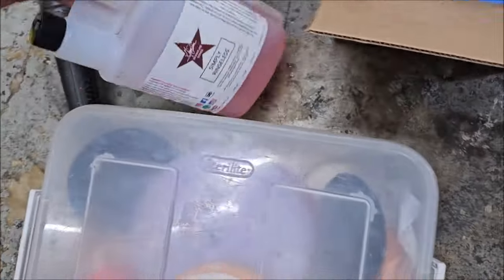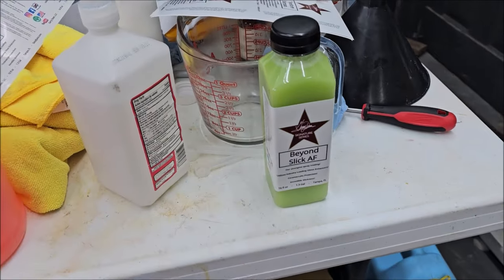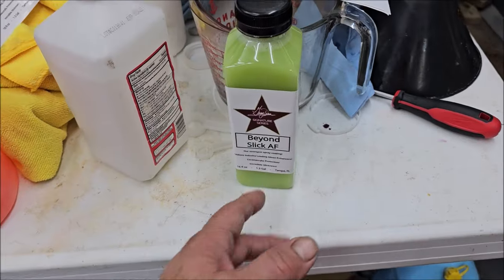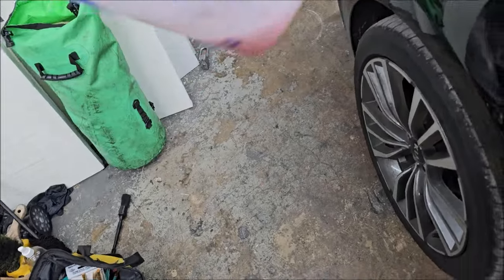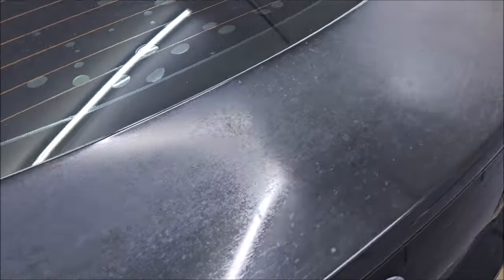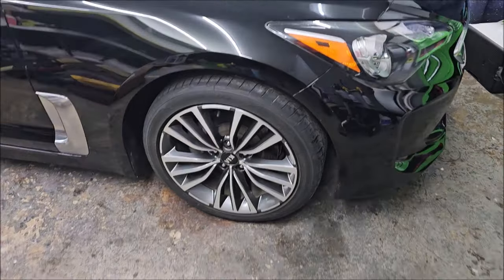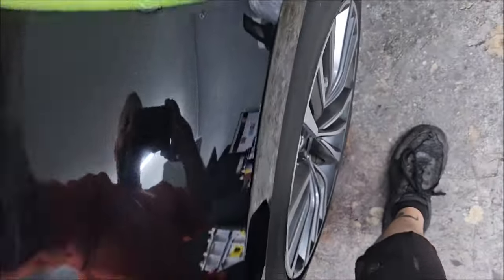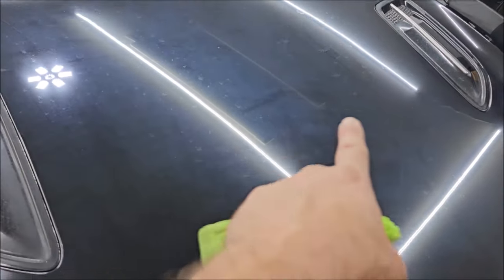2019 KIA STINGER DETAIL - SIMPLY RINSELESS - BEYOND SLICK AF